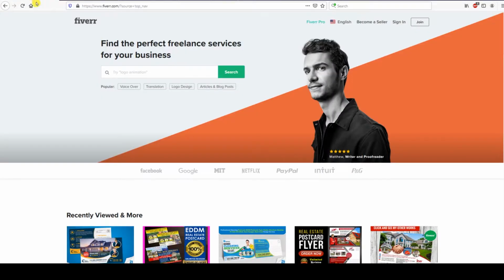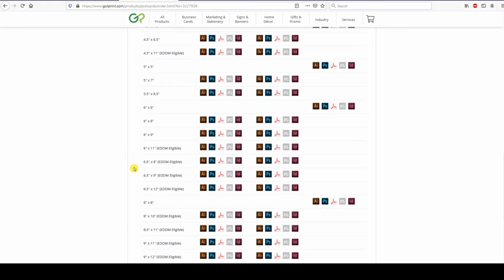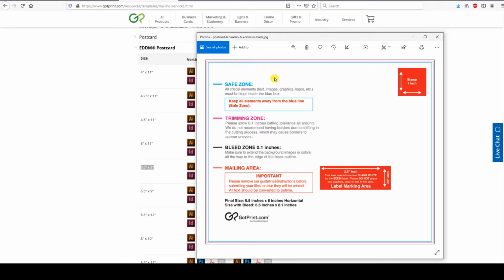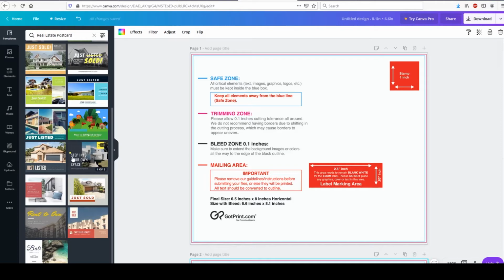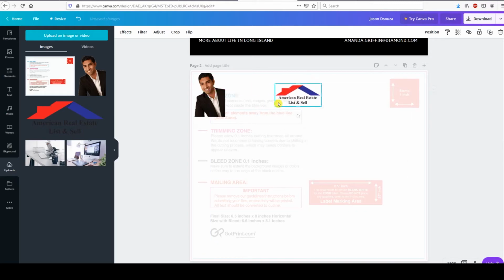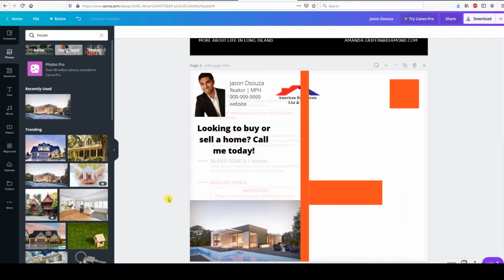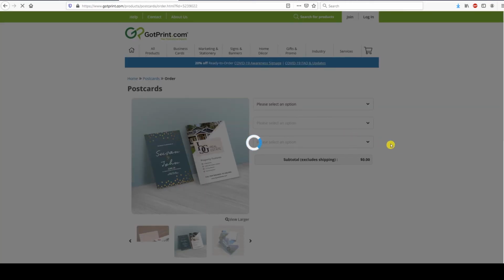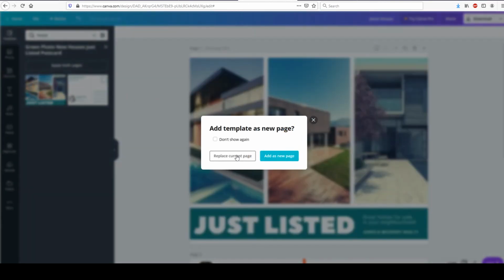How to Make a Postcard on Canva | FULL TUTORIAL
Recommended Books
▶︎The Millionaire Real Estate Agent
▶︎The 4-Hour Work Week
▶︎Rich Dad Poor Dad

My Real Estate Gear
🏠Open House Flag
🏠Business Card Holder
🏠Portable Charger

My Gear:
⭐Camera Microphone
⭐Phone Gimbal
⭐Desktop Microphone